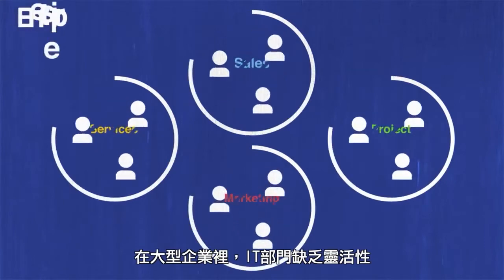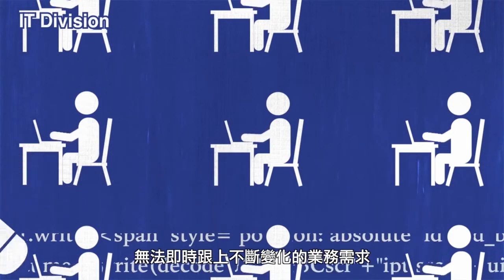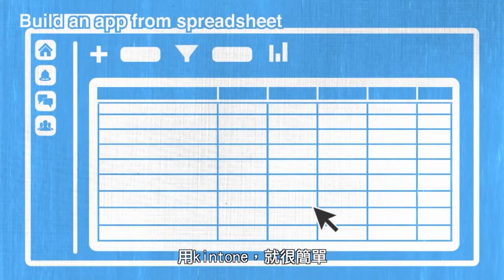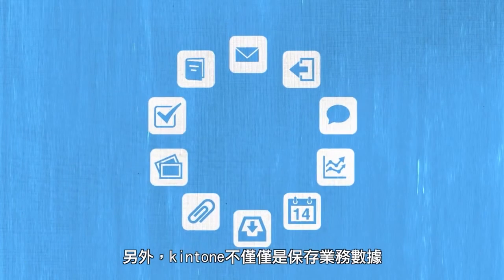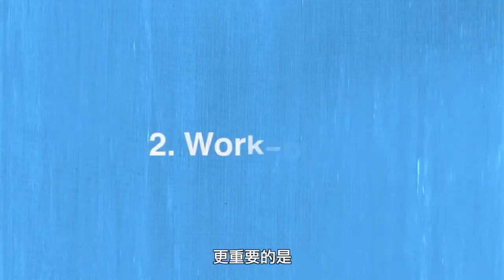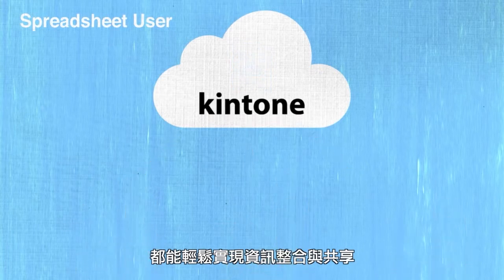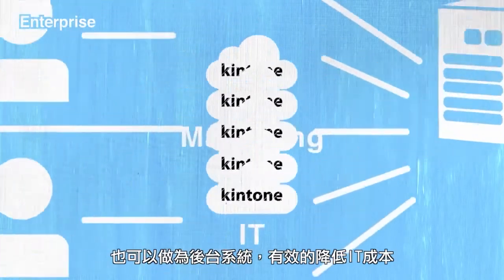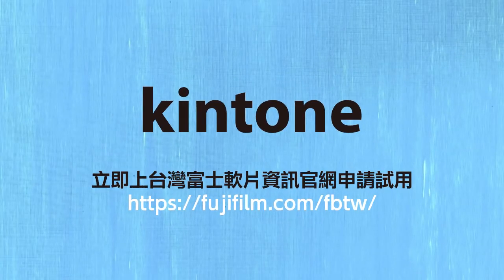台灣富士軟片資訊│kintone - 雲端服務管理系統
業務管理．團隊協作．一指上手，簡單建構多樣化業務系統的雲端服務！

kintone是可以簡單建構多樣化業務系統的雲端服務：訂單管理系統、CRM客戶關係管理、簽核流程、專案進度追蹤管理、問卷調查分析、庫存管理等等可立即套用的模組。

無須任何IT技術、高昂的建置成本，僅需3分鐘快速建置各部門所需的資料庫管理系統！透過雲端辦公平台，將工作進度、資訊為雲端作業，可透過手機即時查改資料及收取訊息通知，無縫轉移至居家上班模式，對內對外溝通無障礙，即使居家辦公也可讓您達到與辦公室相同日常作業溝通！